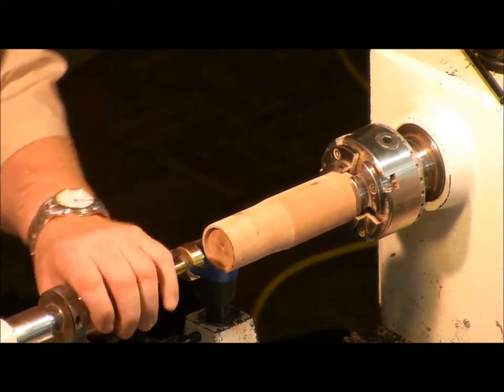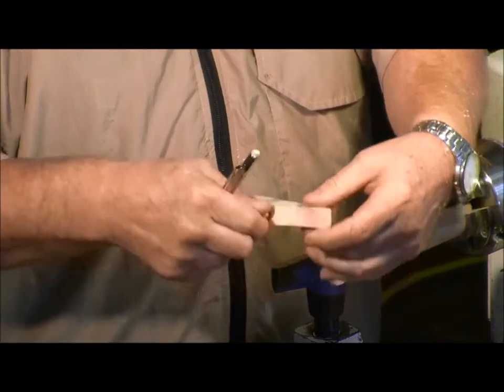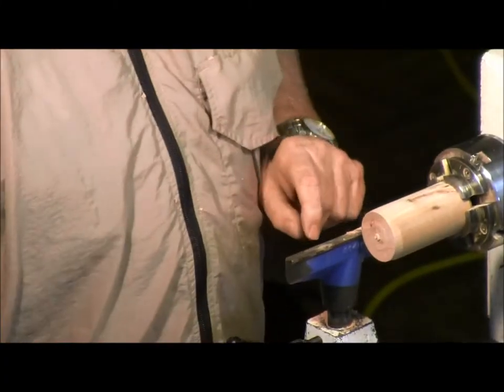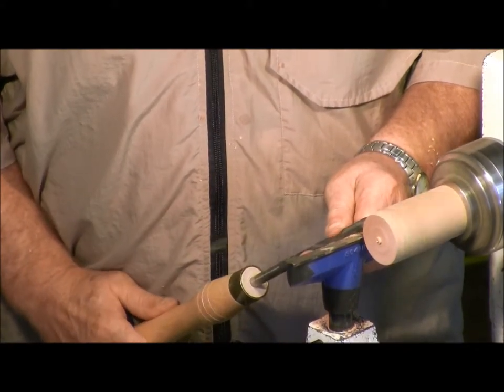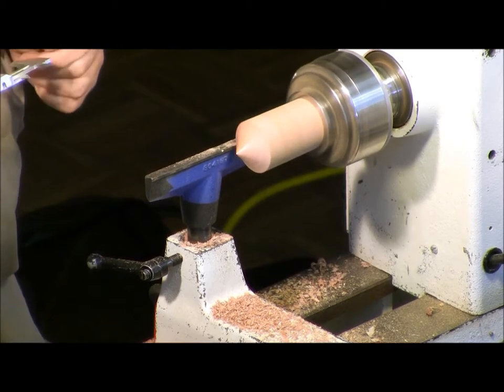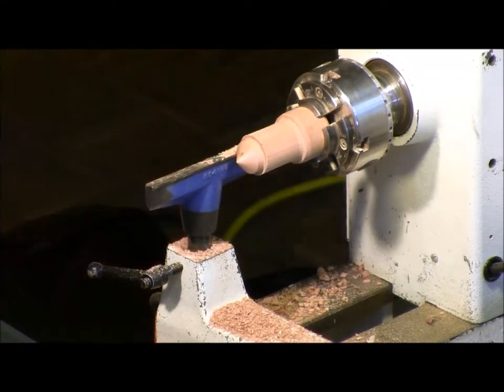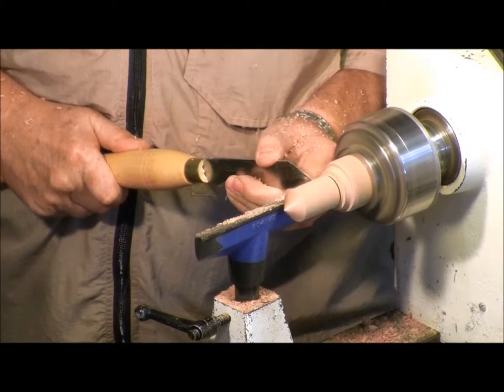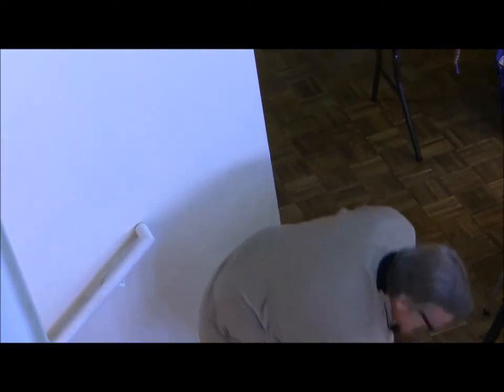MindBlower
Detroit Area Woodturners ( DAW ) presents Mike Foydel demonstrating how to make "This Will Blow Your Mind"